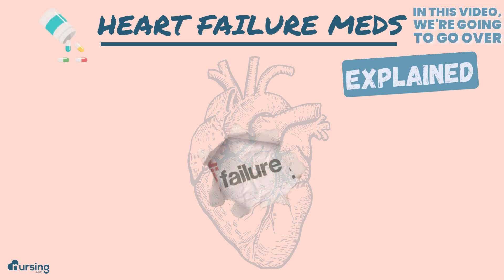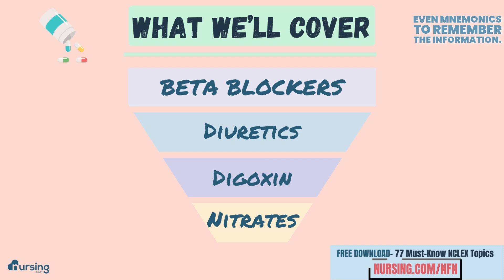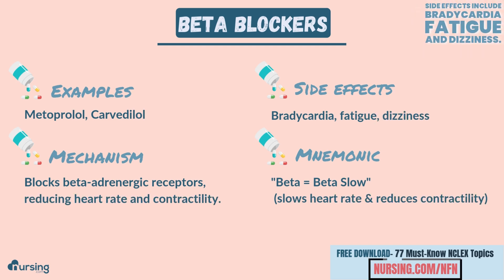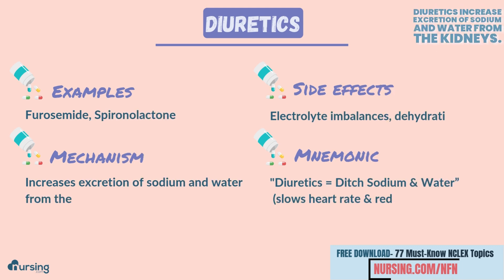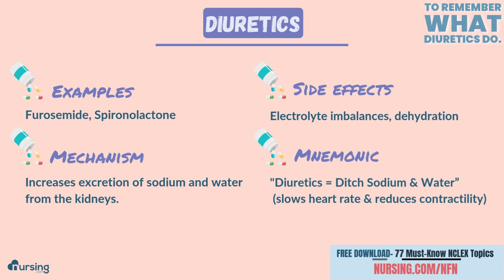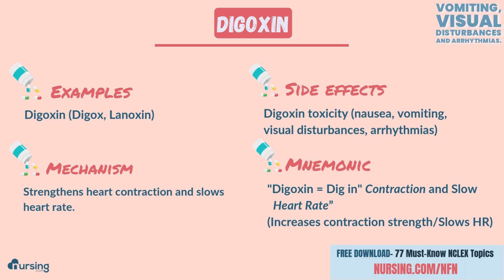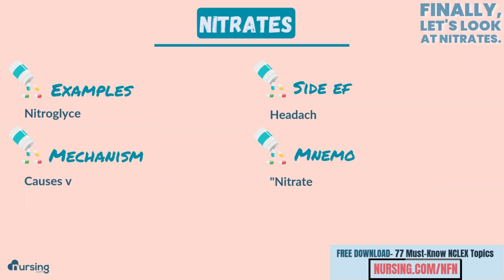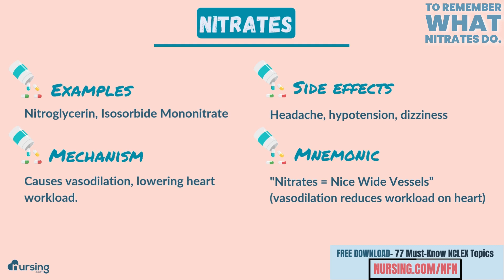Heart Failure Meds Explained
Heart failure and medications used for it is an area that many nursing students seem to struggle with and is definite something you will no doubt, run across in your nursing journey. This video will dive into 4 types of heart failure meds including beta blockers, diuretics, digoxin and nitrates, and their mechanism, side effects and even a mnemonic for each to remember the function. Whether you're preparing for exams or just want to strengthen your understanding, this guide will help you break down this complex topic into more bite-sized, digestible steps. Let us know what topics you are struggling with in Nursing School. Happy Nursing!

00:00 Introduction to Heart Failure Meds Explained
00:15 Med 1- Beta Blockers
00:32 Med 2- Diuretics
00:50 Med 3- Digoxin
01:11 Med 4- Nitrates